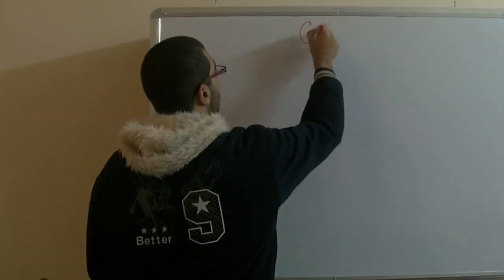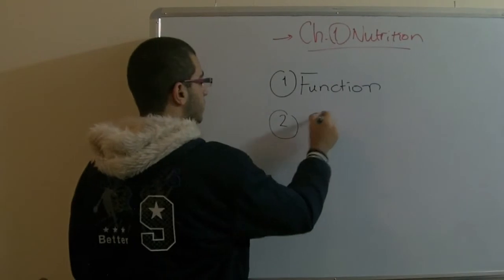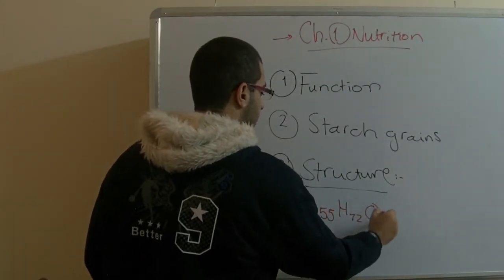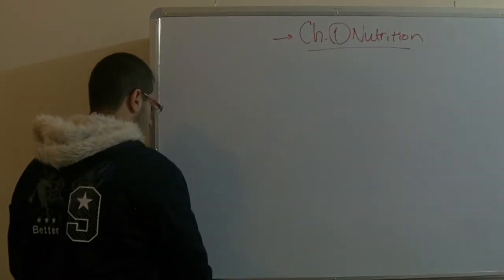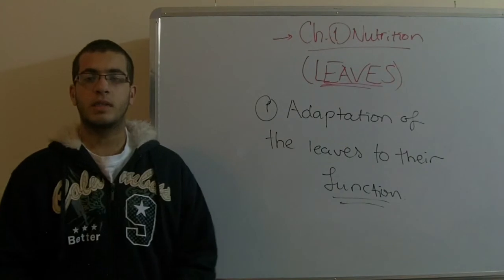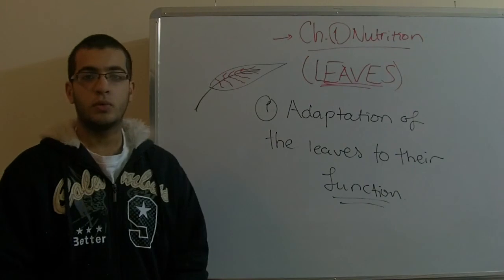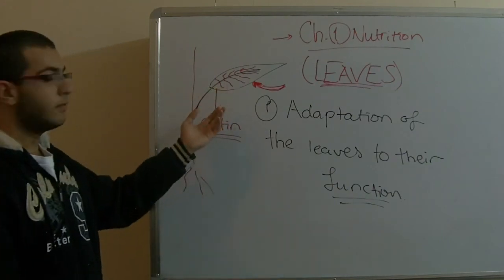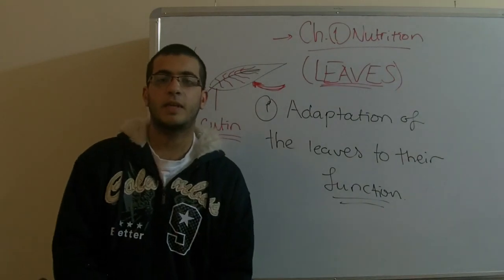Biology - Chapter 1 - Nutrition - part 11 (Leaves adaptation) - Abdallah Reda el Sayed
Youtube.com/RedaMD
Facebook.com/RedaMDarabic
Instagram.com/reda.md.ar

Facebook.com/RedaMDenglish
Instagram.com/reda.md.en